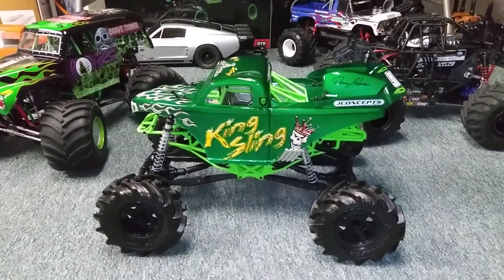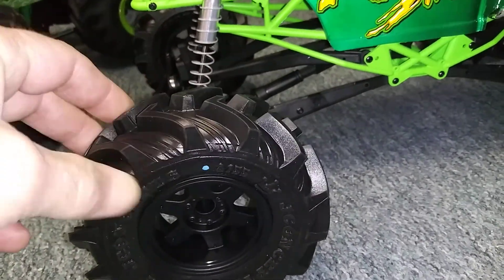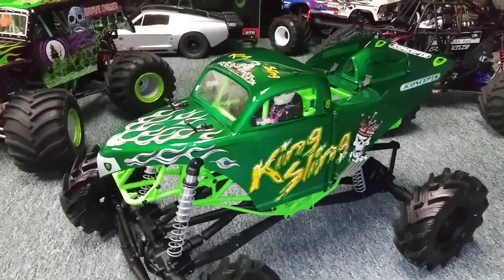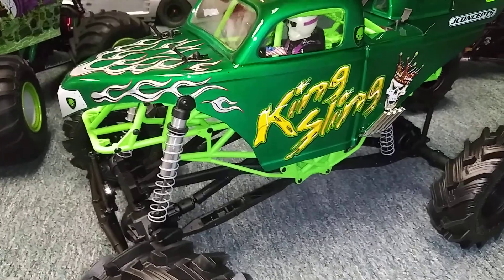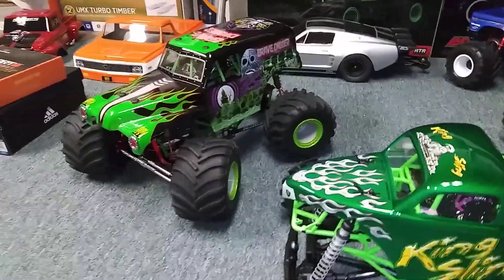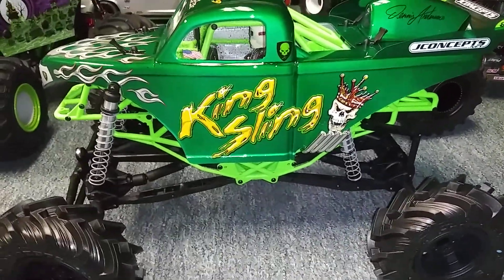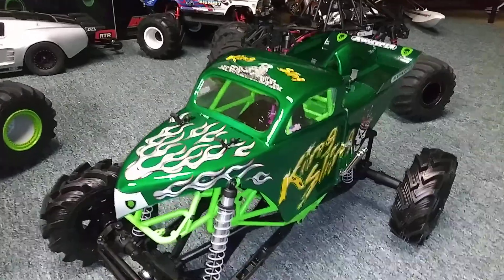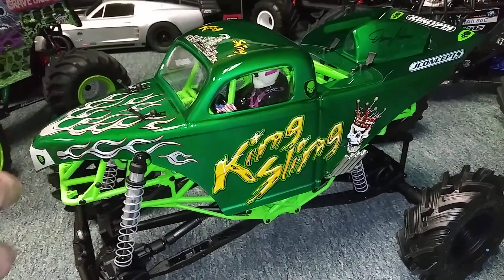Axial SMT-10 King Sling build. Part#1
King Sling build using the Axial SMT-10